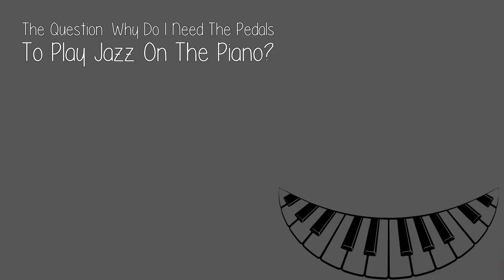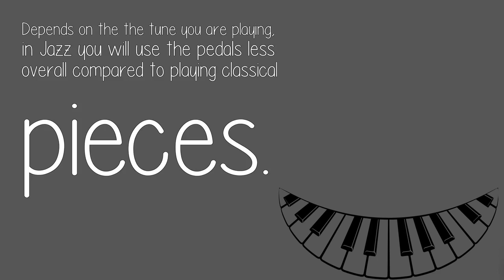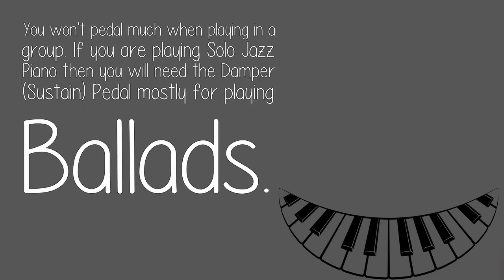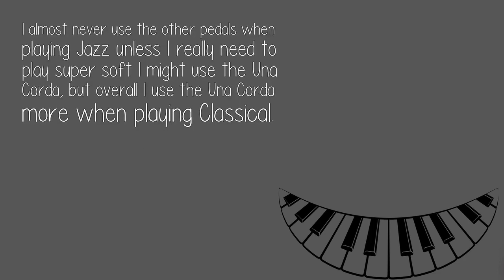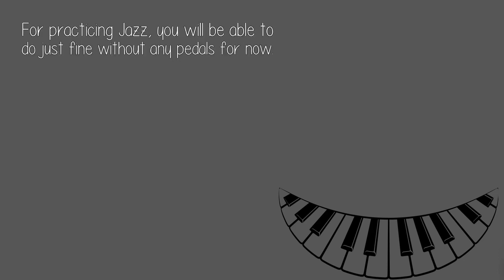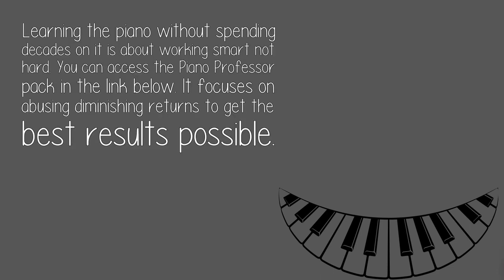Why Do I Need The Pedals To Play Jazz On The Piano?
You won't pedal much when playing in a group. If you are playing Solo Jazz Piano then you will need the Damper (Sustain) Pedal mostly for playing Ballads.